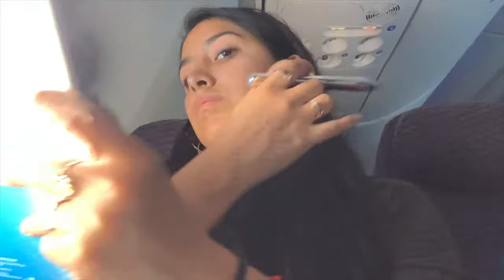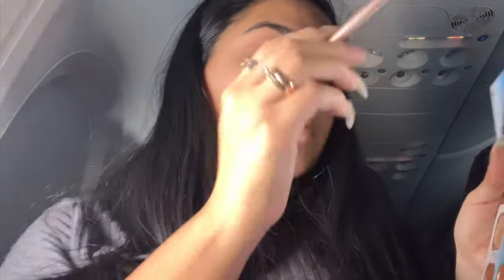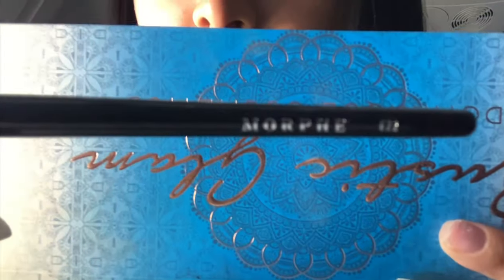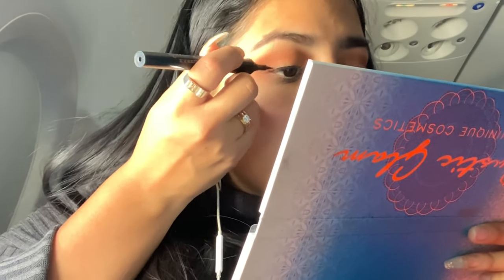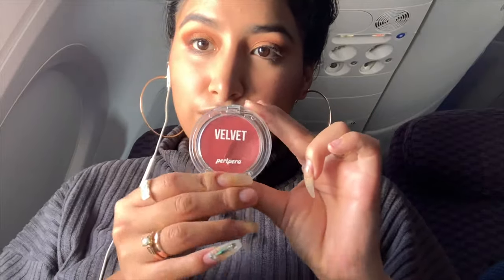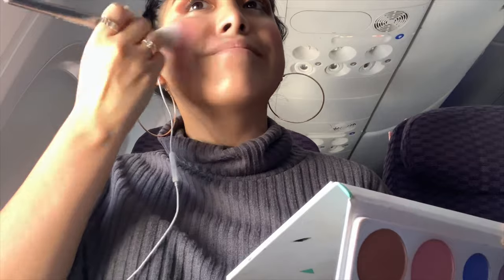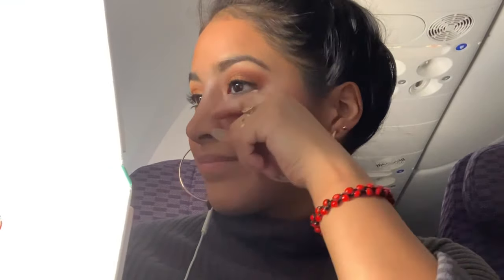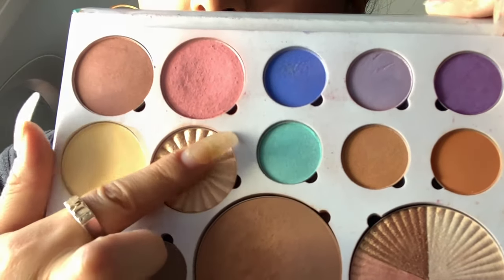I DO MY MAKEUP ON AN AIRPLANE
FACE 💆🏽‍♀️
✔️Wet N Wild PUMP MAKEUP LOCKER - Medium “Moyen” (BB cream, corrector, & Highlighter)
✔️PeriPera Velvet Blush
✔️Ofra Pro Palette (Blush, Powder & Bronzer)

EYES 👀
✔️Christen Dominique Rustic Glam Palette

EYEBROWS✍🏽
✔️Benefit Brow Contour Pro “Brown-Black Light"

LIPS💋
✔️Colourpop LippieStick "Poison"
LET'S BE FRIENDS!

CODE: MELANIE25